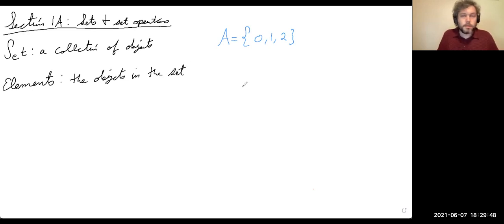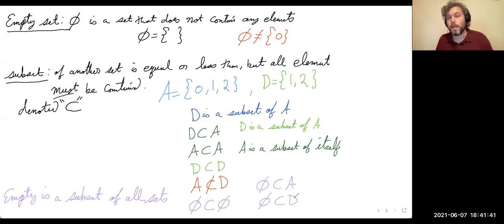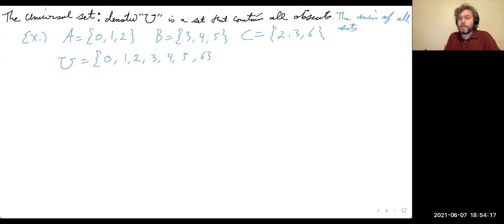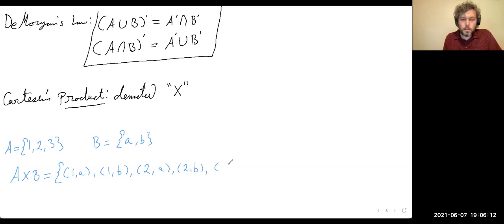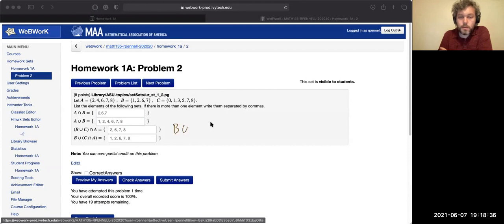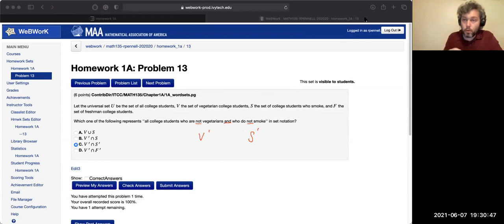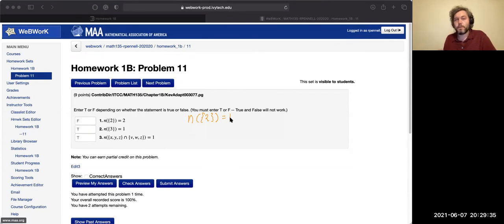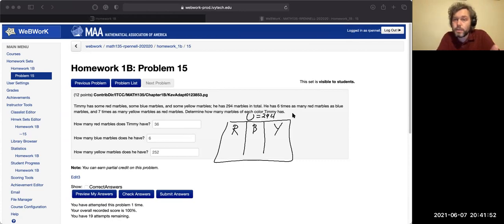Finite Math: Sets and Set Operations